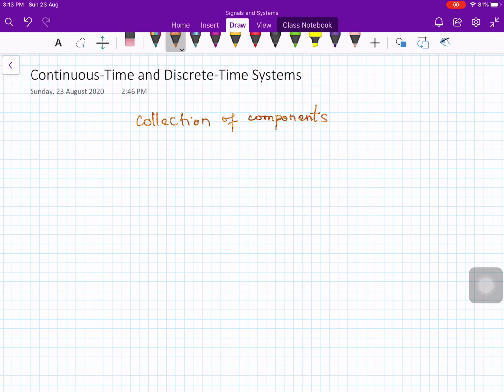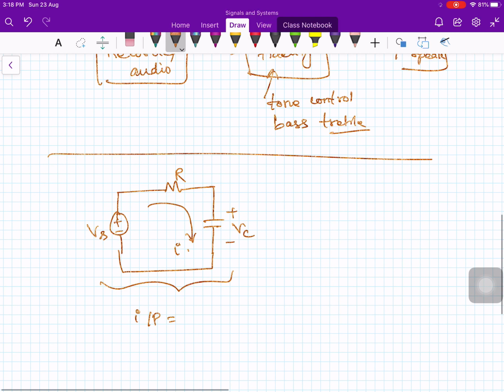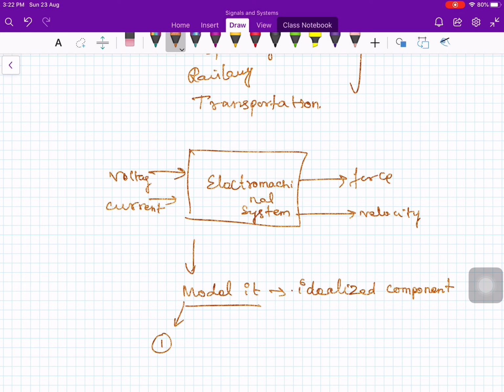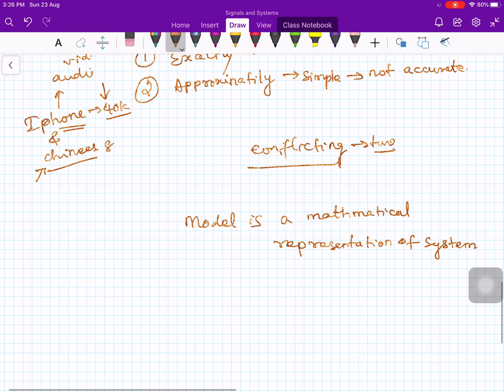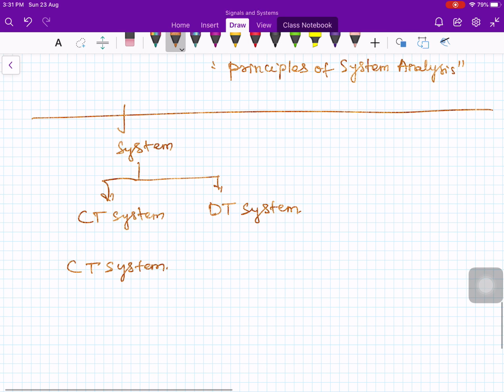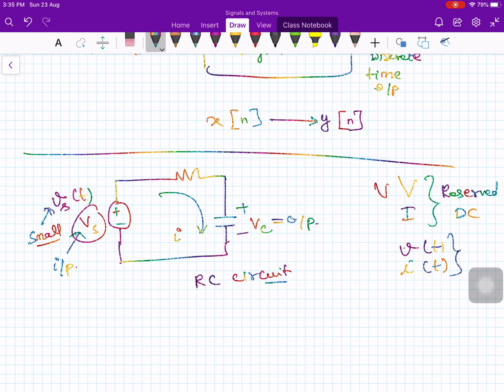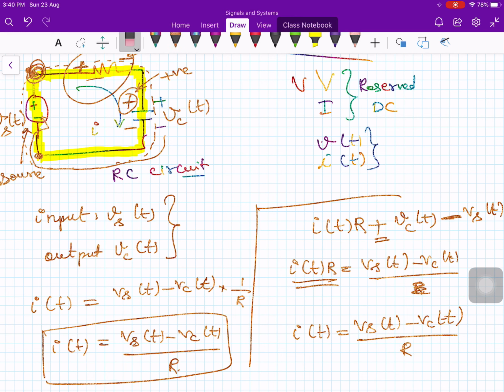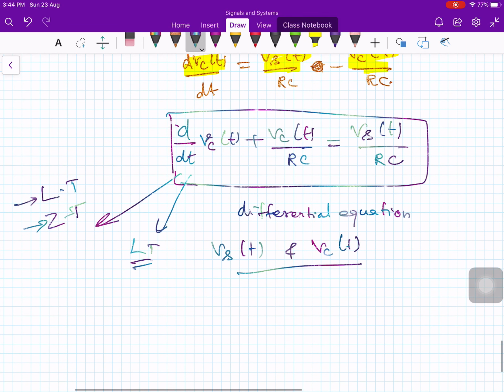02a. Continuous-Time and Discrete-Time Systems